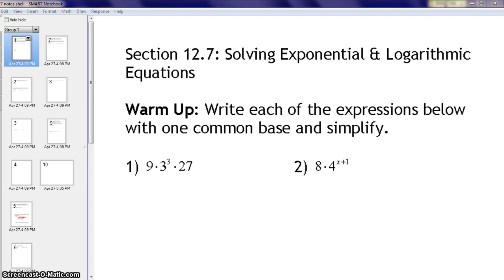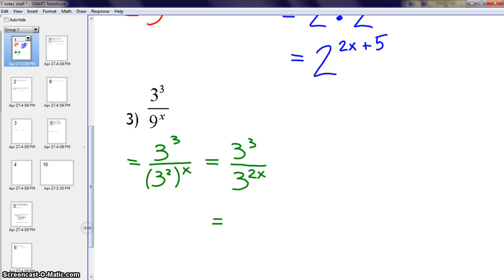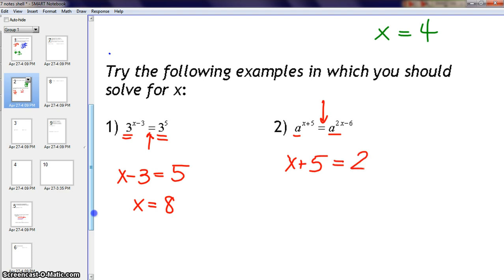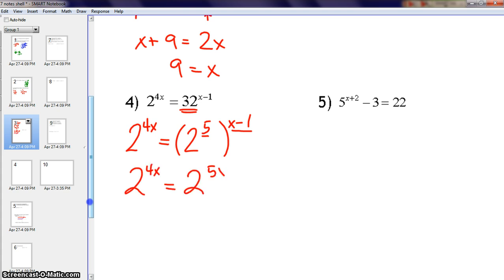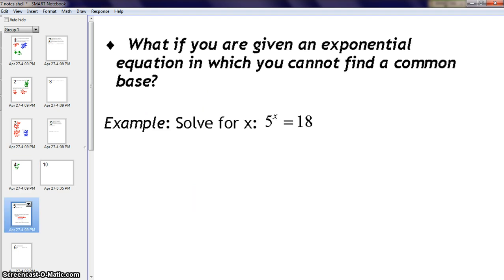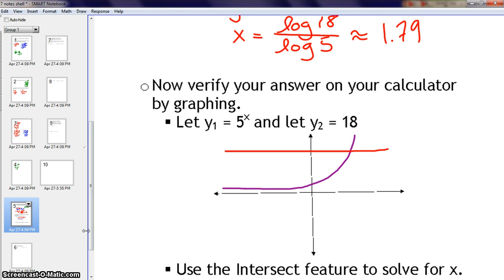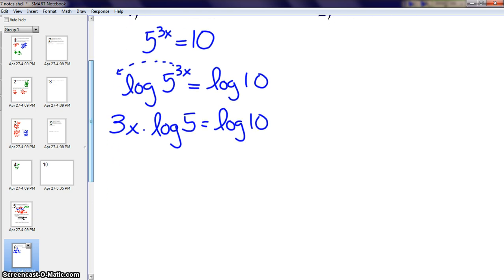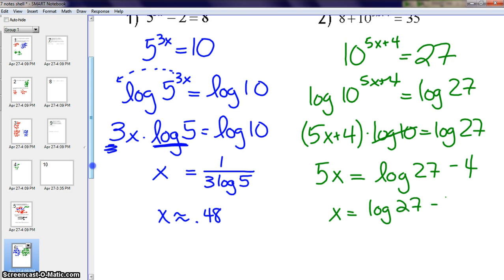12.7 Day 1 Exponential Equations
12.7 Day 1 Exponential Equations